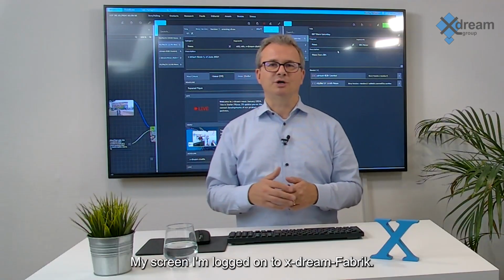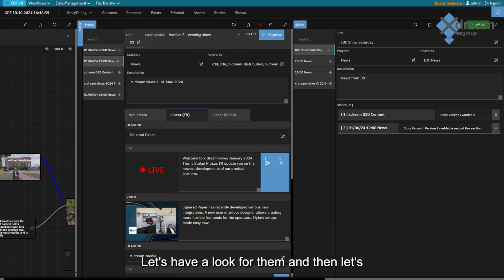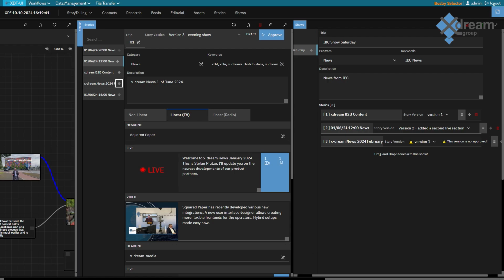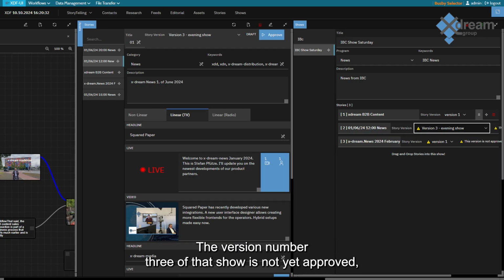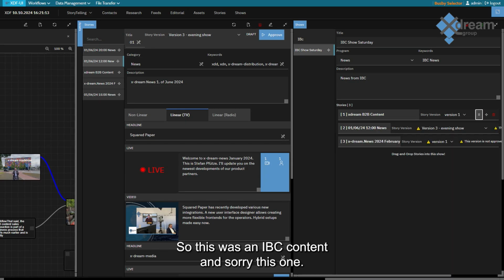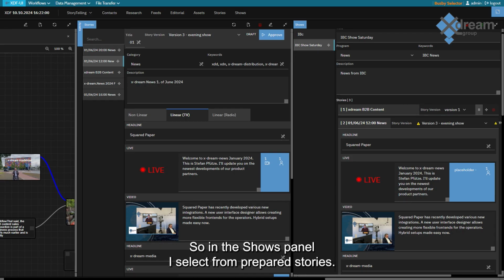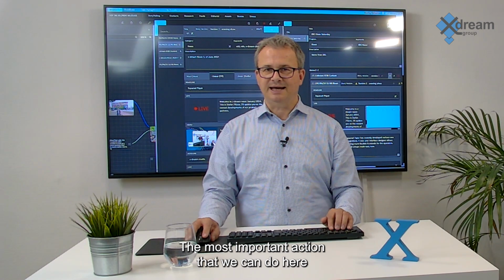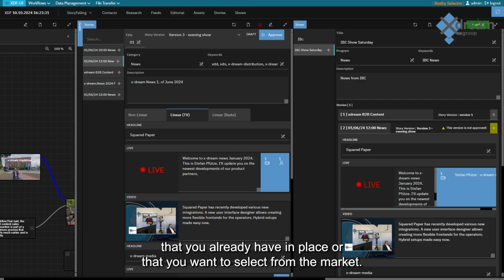XDF Shows Demo